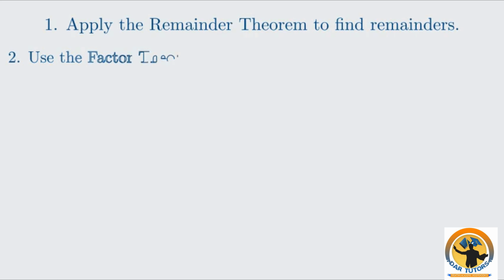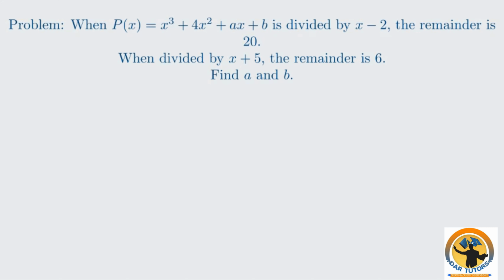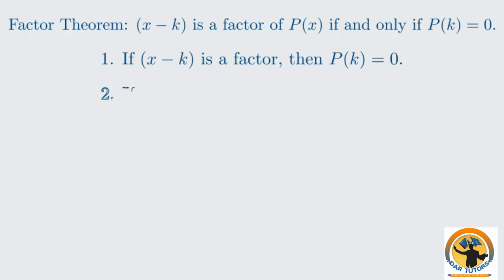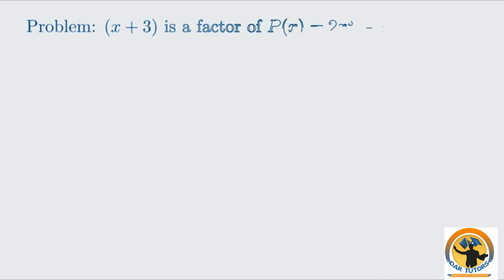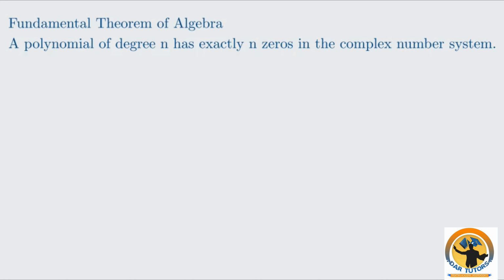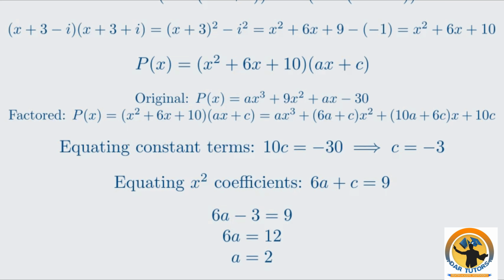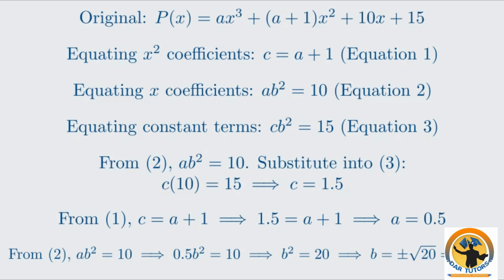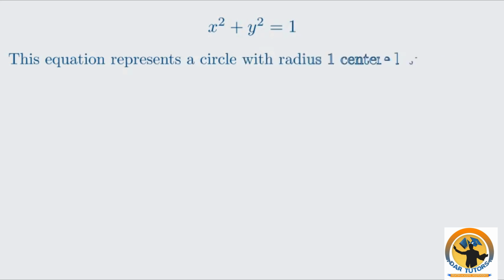Polynomial Theorems Remainder, Factor, and Conjugate Root